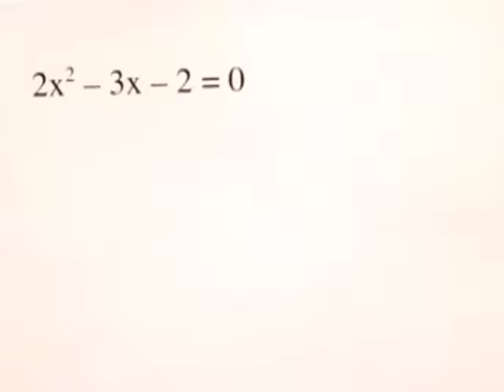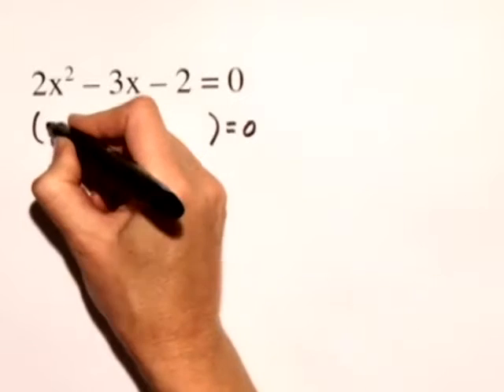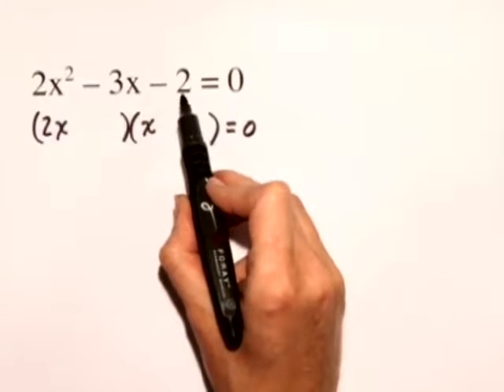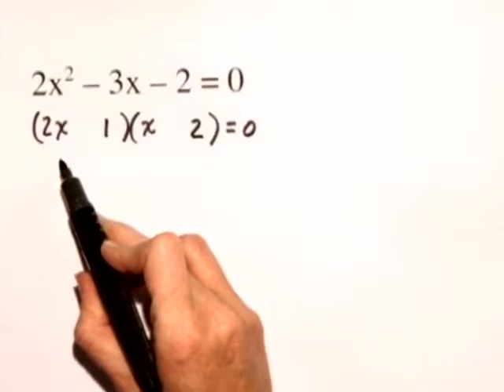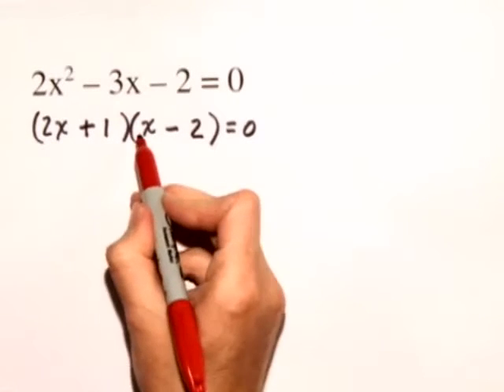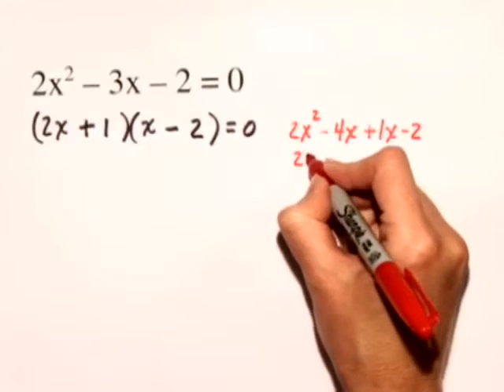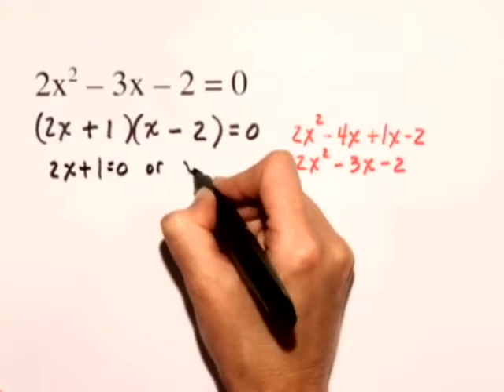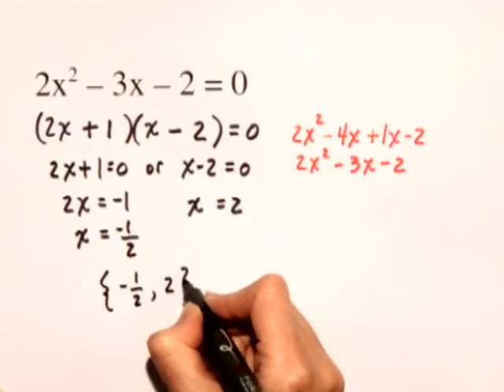Blitzer ColAlgEss5e CTPvideo 01 05